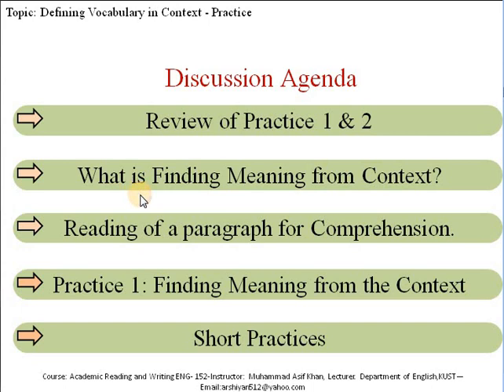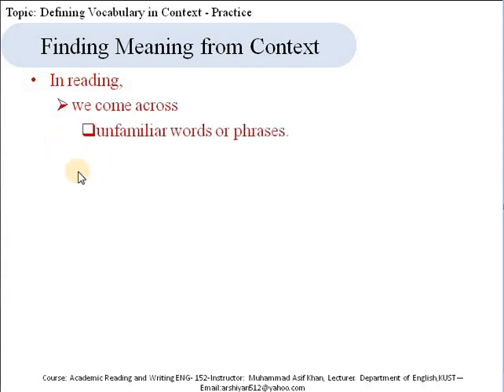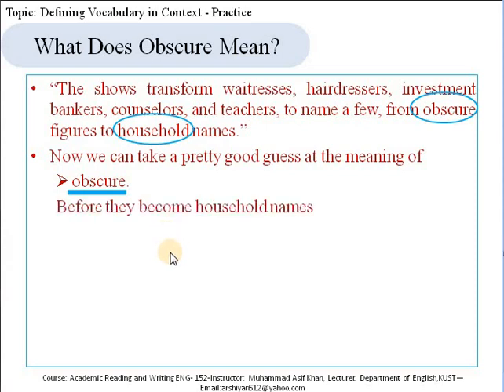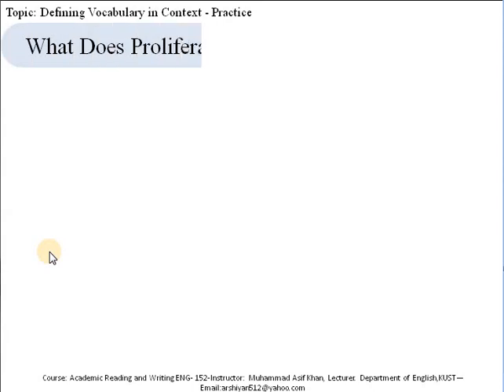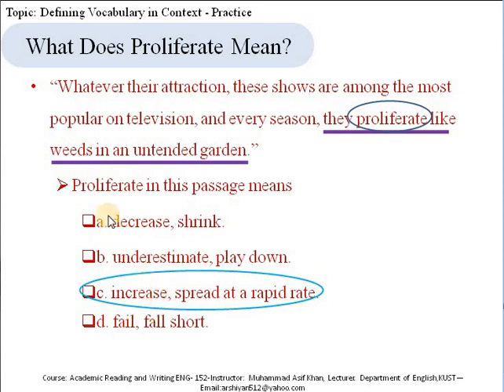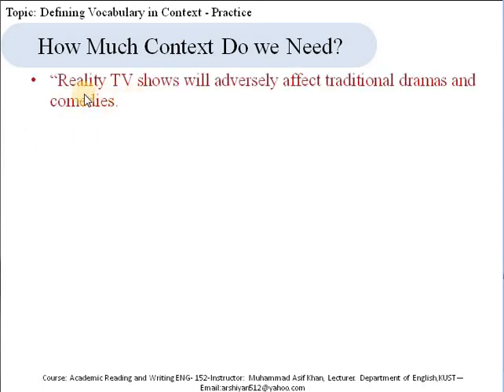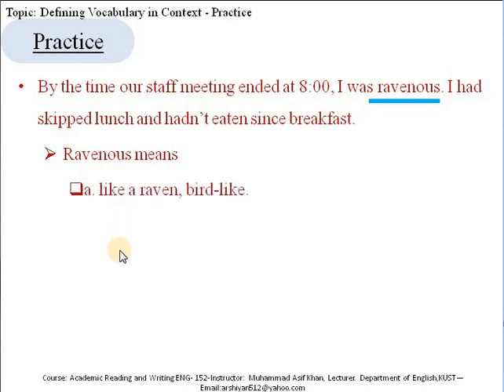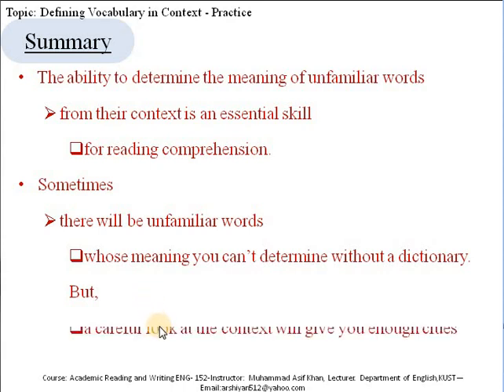Defining Vocabulary in context